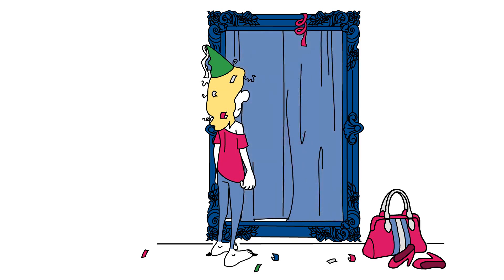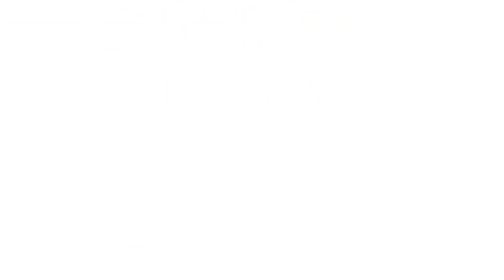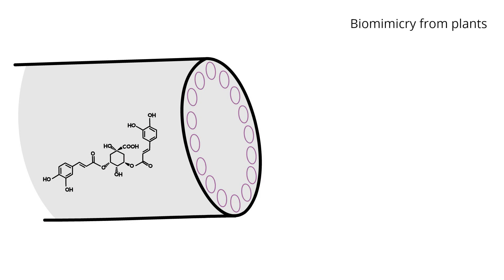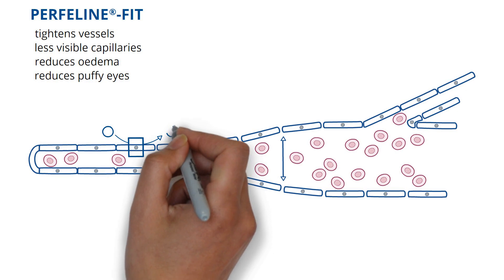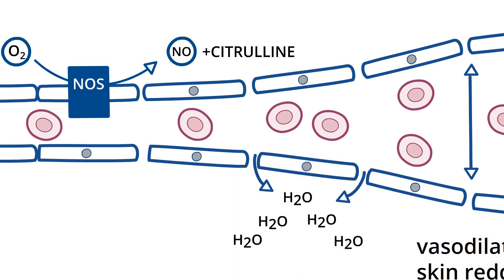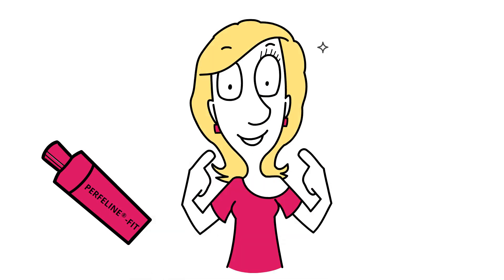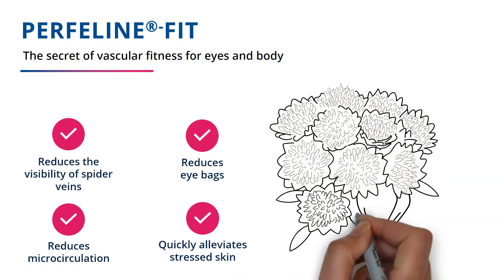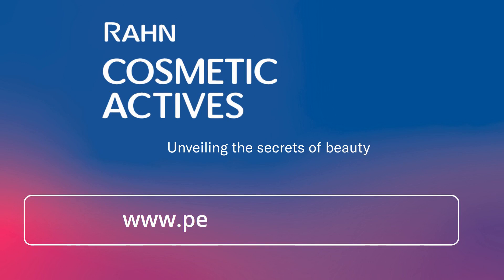PERFELINE®-FIT: discover the secret of vascular fitness for eyes and body! - RAHN AG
Imagine having puffy eyes or heavy legs… feeling exhausted and swollen is the norm.

RAHN-Cosmetic Actives unveils PERFELINE®-FIT, an active that strengthens the micro-vessels in human skin. Vascular insufficiency can lead to chronic oedema; in other words, the accumulation of fluid in body tissue that makes it swell. By inhibiting nitric oxide synthase, responsible for the generation of the strong vasodilator nitric oxide, it reduces the oedema and consequently puffy eyes and heavy legs. It smoothes and soothes the skin by reducing the microcirculation.

PERFELINE®-FIT is a carbon-neutral extract obtained by means of water-based extraction of Helichrysum italicum syn angustifolium.